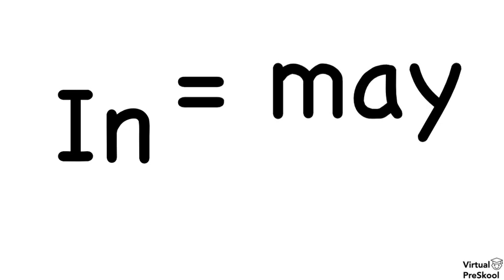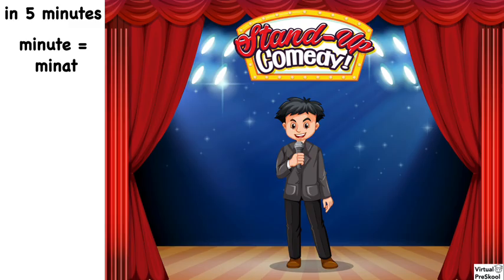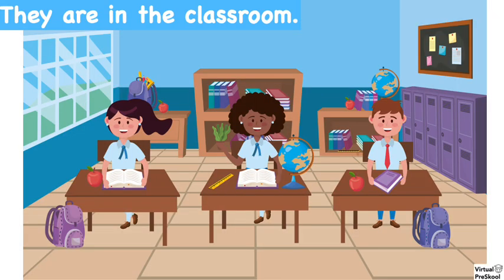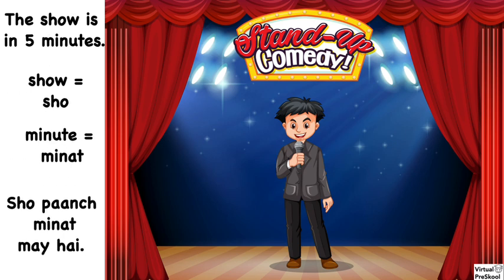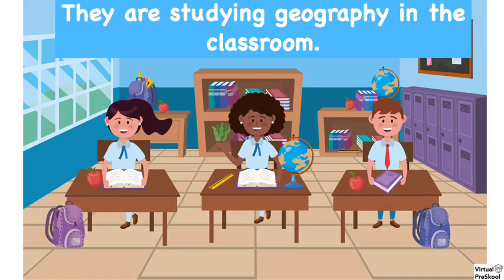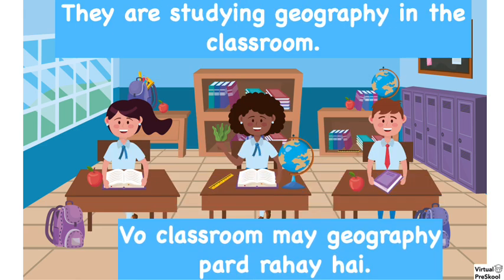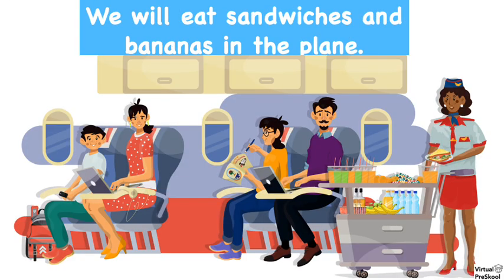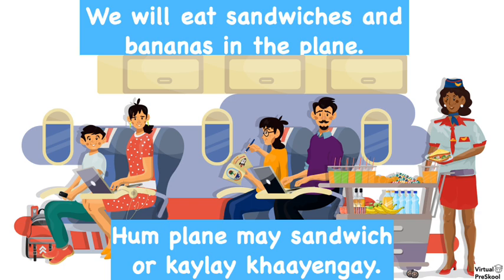Learn how to use the Hindi Postposition "In"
This video is for advanced students who understand Hindi grammar, nouns, adjectives, and have built a fairly large vocabulary.  In this video, learn how to use the postposition "in".